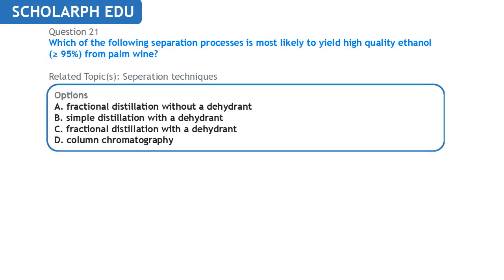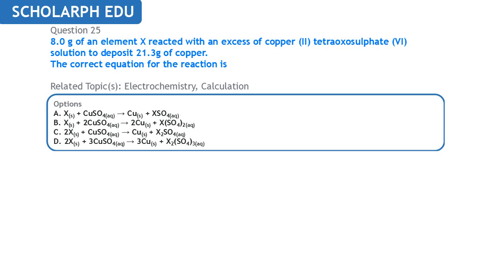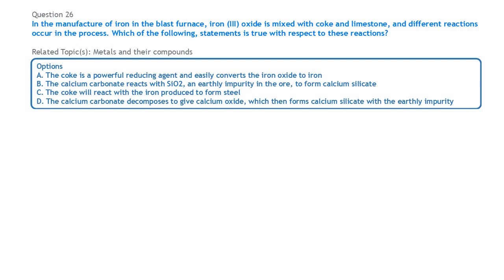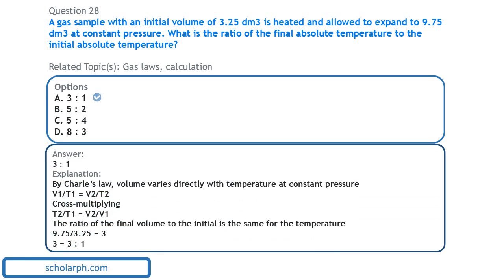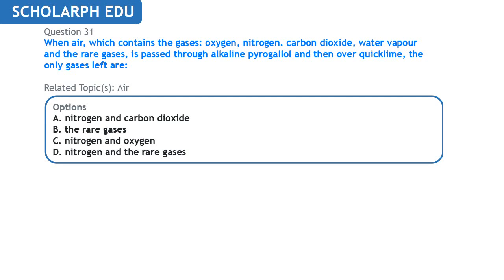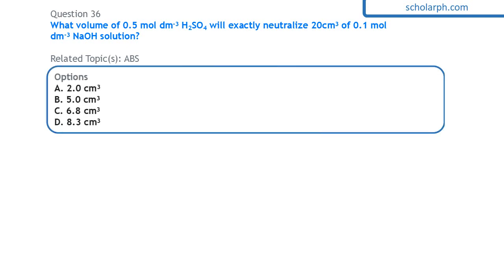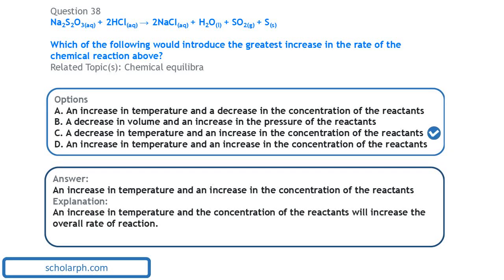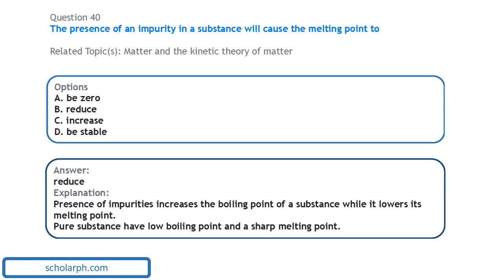JAMB/UTME CHEMISTRY 2017 PART 2 of 2 Past Questions and Solutions